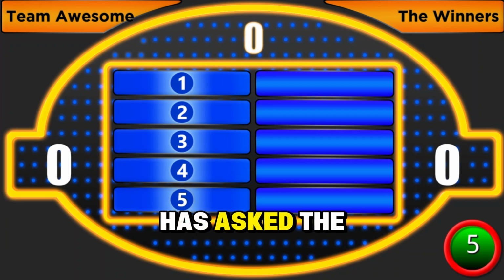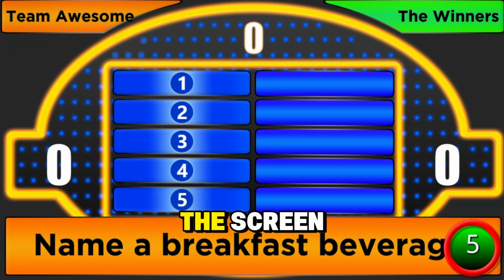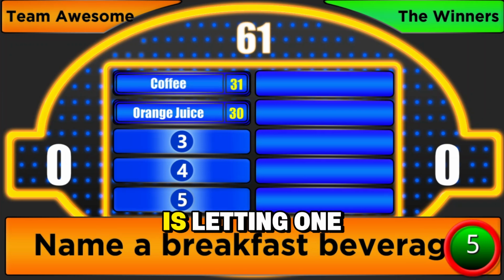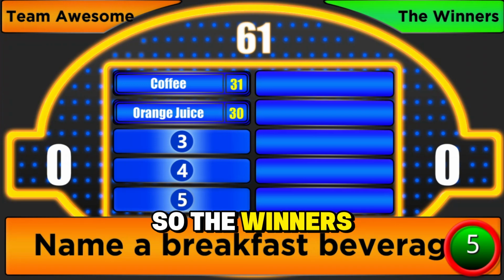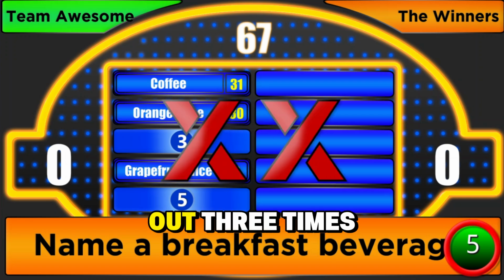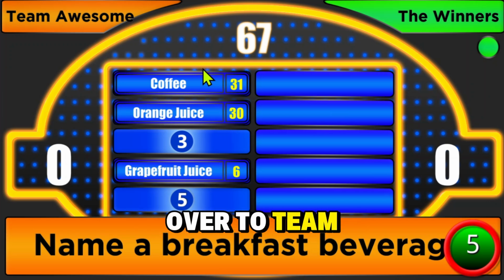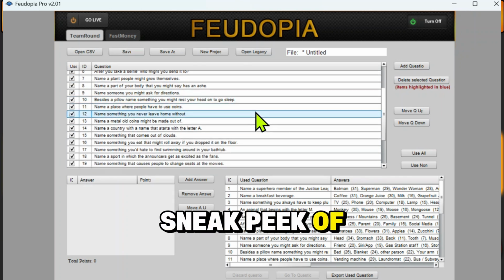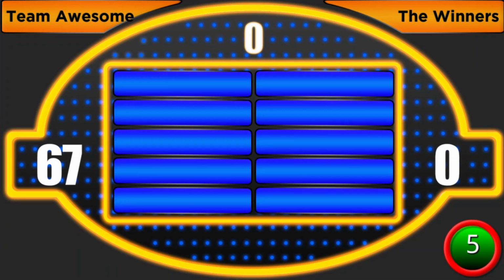Feud Explainer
Game play and display options